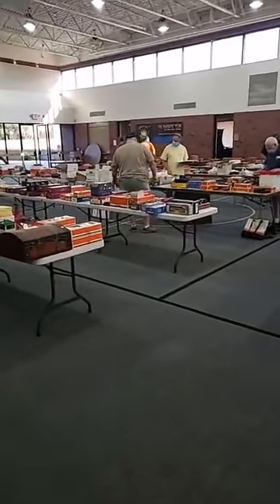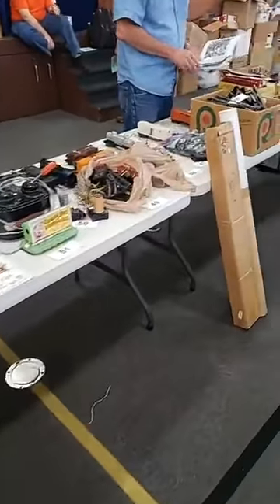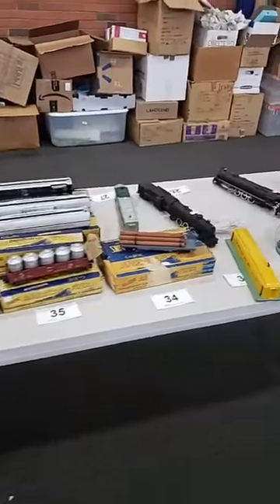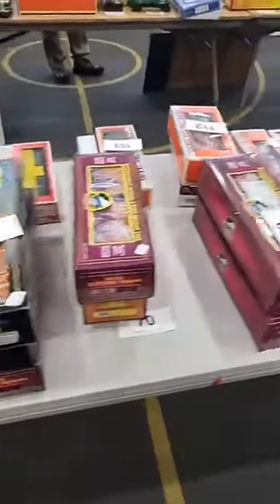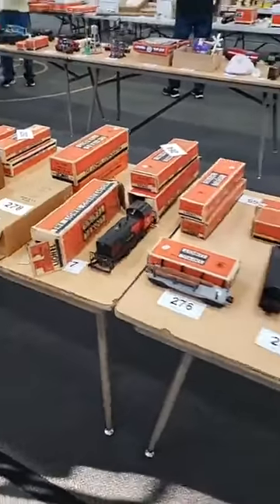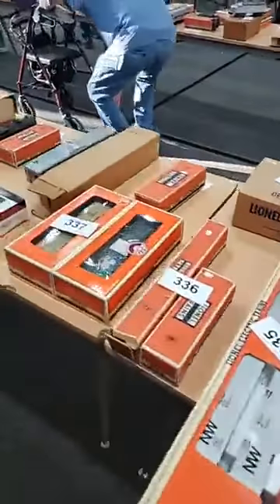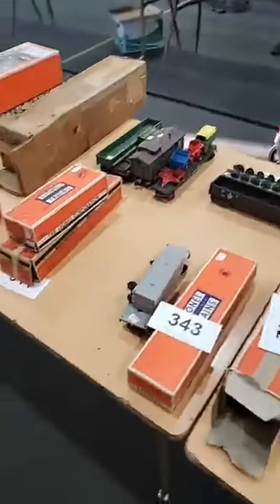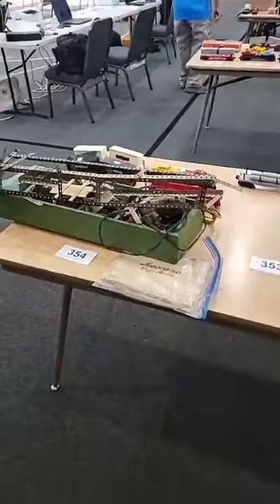TCADD November Train Auction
A quick walk around the auction hall prior to the November Train Auction held November 7th, 2020 at Paradise Valley United Methodist Church, Paradise Valley, AZ.